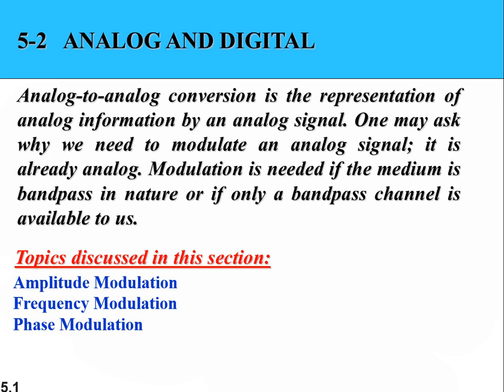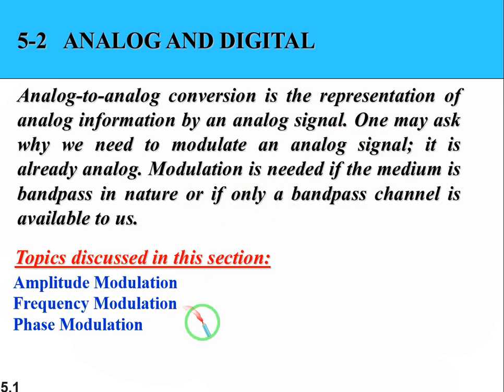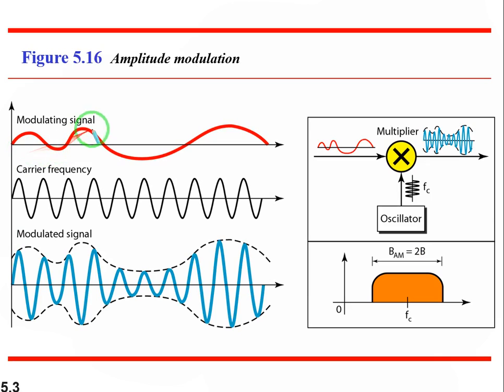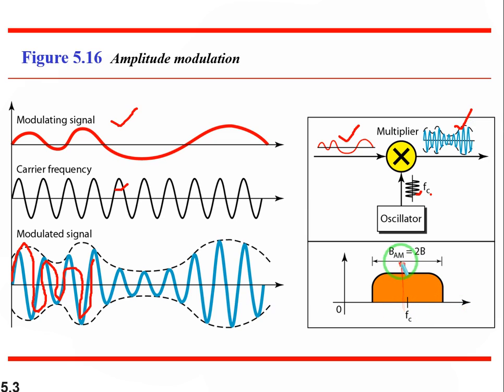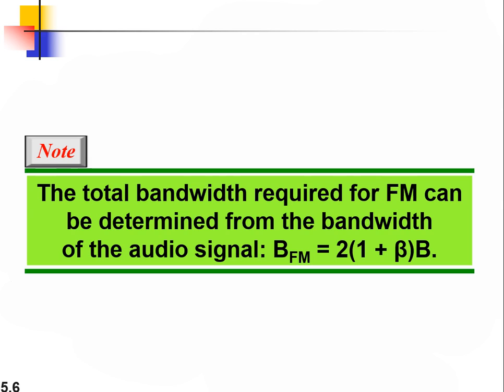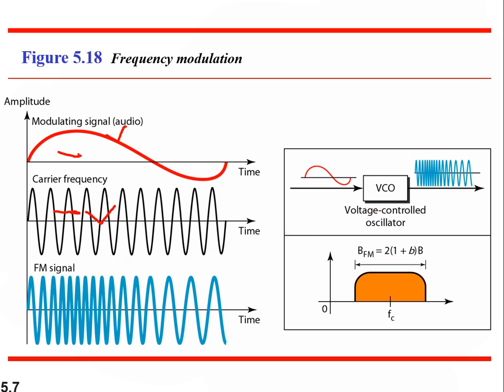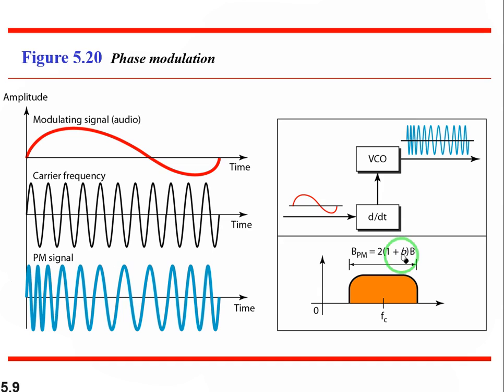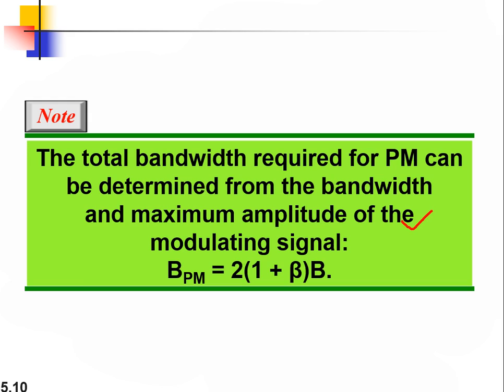Lecture 11 05 03 data Comm